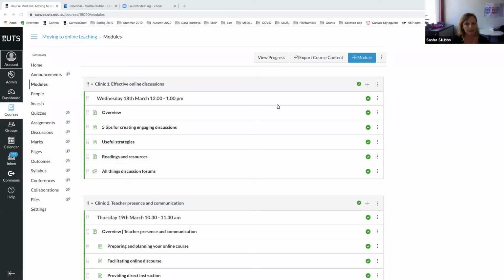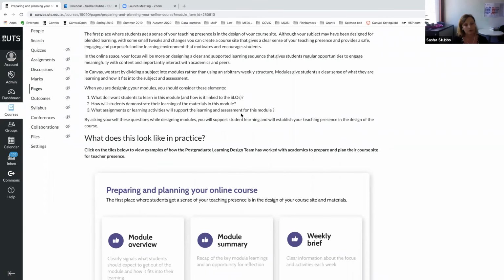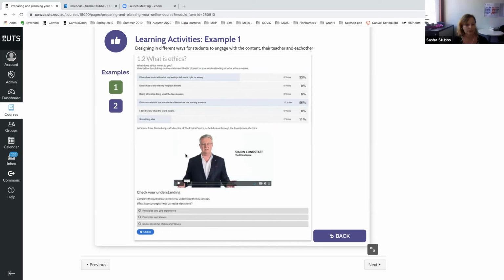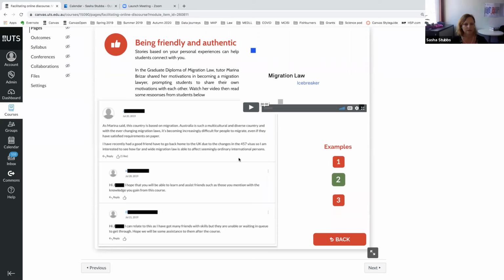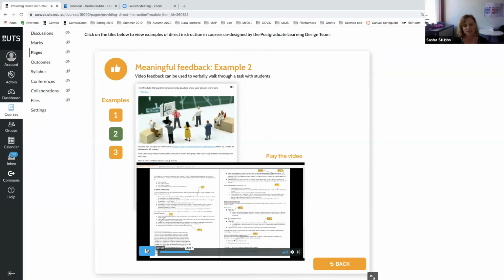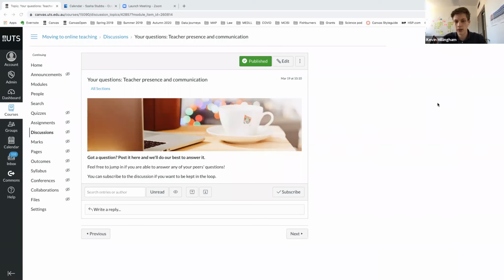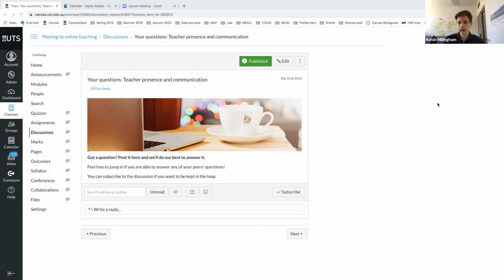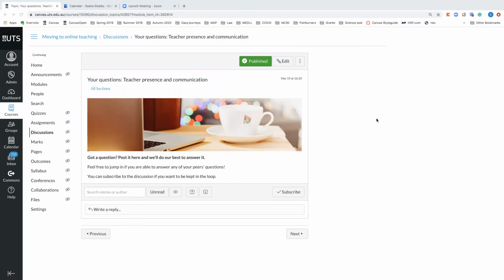PGf Online Clinic 2 - Teacher presence and communications